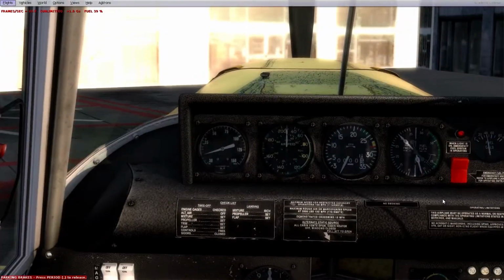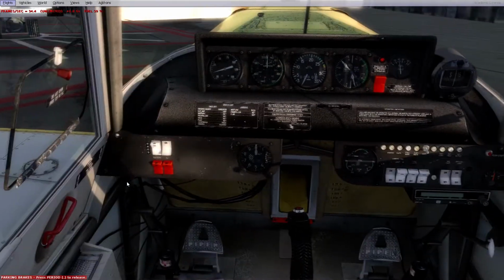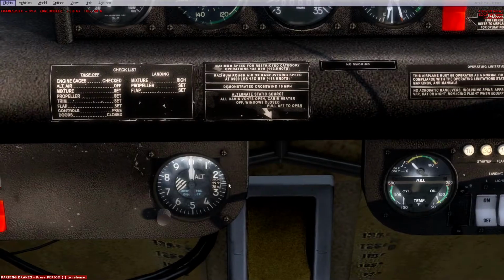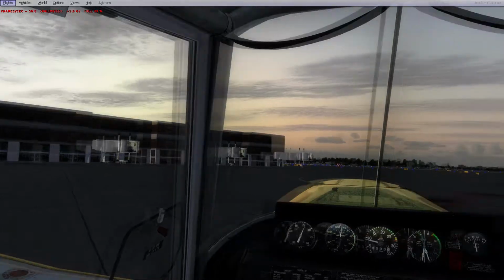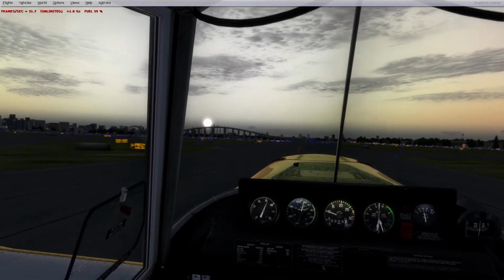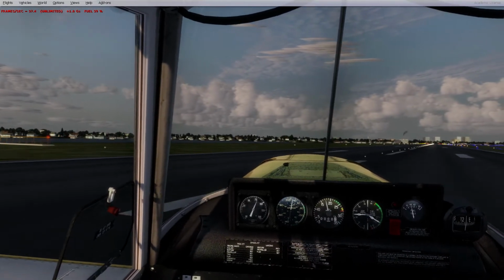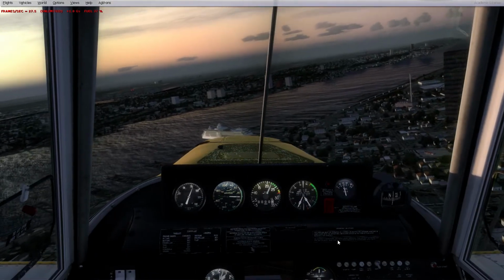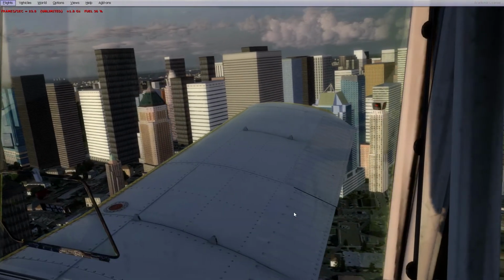Prepar3d 2.5 - Circuits - Episode 9 - Manhattan, NYC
PC Specs

Asus Z87-Plus Motherboard
Intel i7 4770k Processor OCed to 4.4ghz
Corsair h100i Cooler
Asus Nvidia GeForce GTX 760 DirectCU II OC 2GB GDDR5 Graphics Card
8GB of Vengence RAM
Samsung 840 EVO 120GB 2.5 inch Basic SATA Solid State Drive
X2 Seagate Barracuda 3.5 inch 2TB 7200 RPM 64MB 6GB/S Internal SATA Drive
Zalman Z11 Plus Midi Tower Case

Scenery Addons:

P3d Academic Licence
ORBX FTX LC EUROPE
ORBX UK Scenery
ORBX South Island
ORBX Shoreham
ORBX San Carlos
REX Texture 4

Aircraft Addons

Carenado SR22 GTSX TURBO HD SERIES